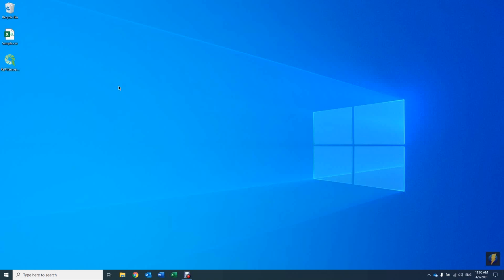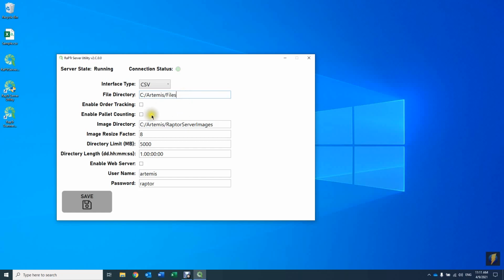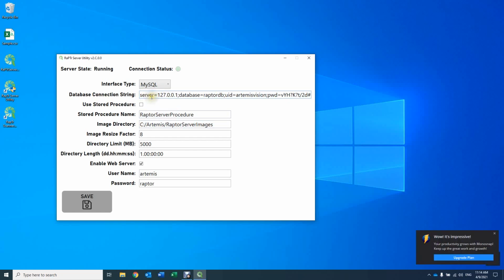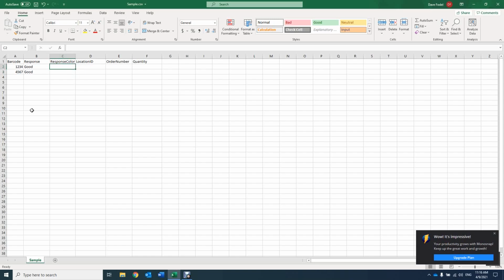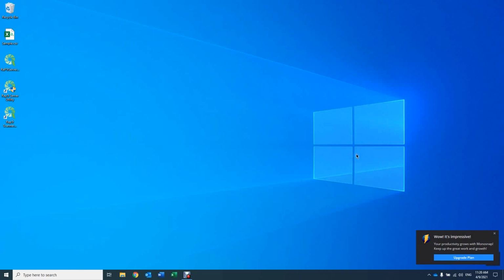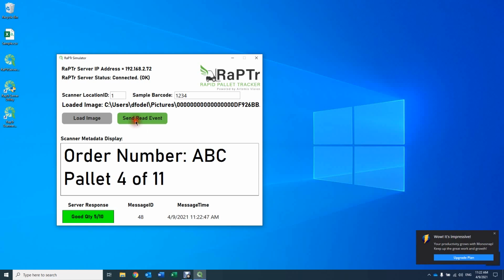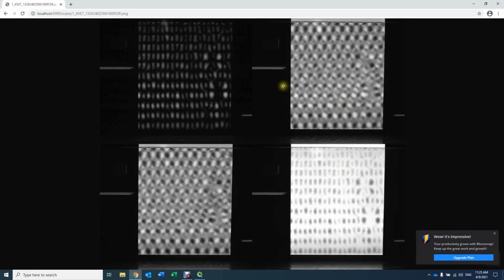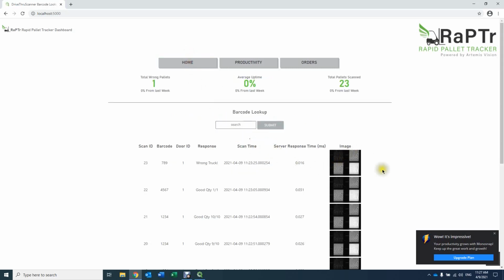RaPTr (Rapid Pallet Tracker) Gen 2c Server Updates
Artemis Vision's RaPTr system is a quickly deployable, automated system for scanning speed and accuracy. This video includes demonstrations of RaPTr Server Pallet Counts, Order Tracking, and the new RaPTr Web reporting tool.